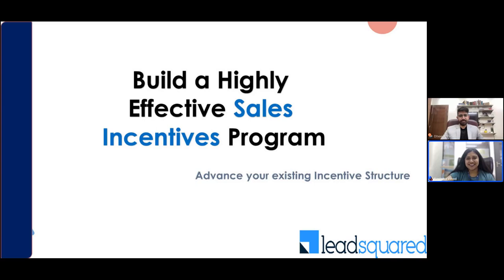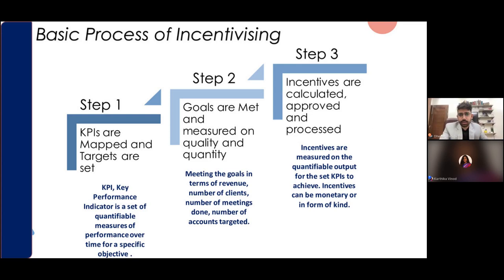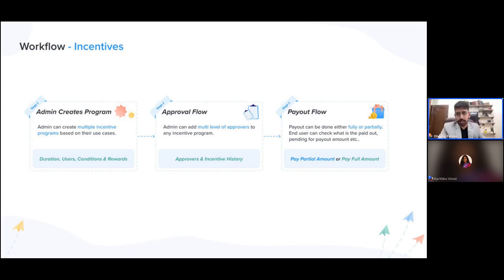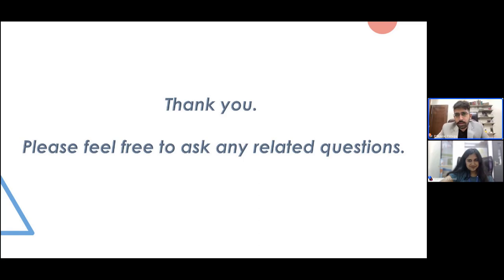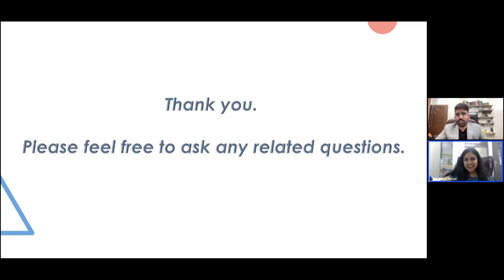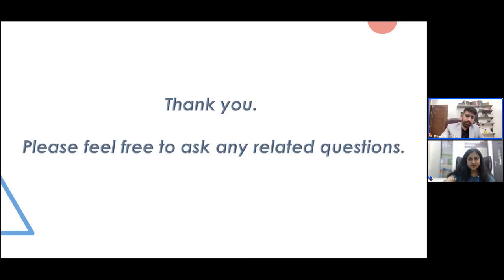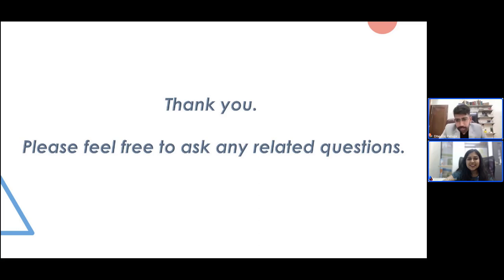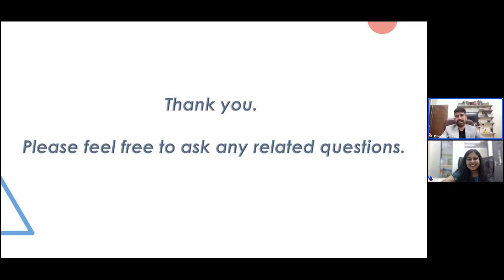How to Build a Highly Effective Sales Incentive Program || LeadSquared Webinars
Creating, tracking, and assigning sales goals and objectives can become hectic at the managerial level. Keeping everything updated across your organization’s hierarchy and ensuring it is error-free can be daunting. In this webinar, Mr. Lalit will share his experience in pre-setting team and individual sales goals.

1. How to increase employee productivity with pre-set sales goals.
2. How to set goals based on different KPIs and parameters.
3. How can technology help in achieving targets and having planned outcomes.